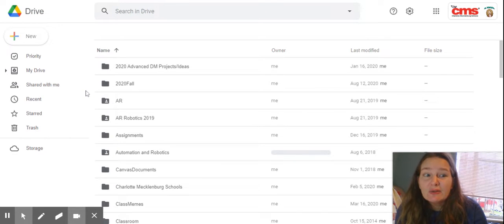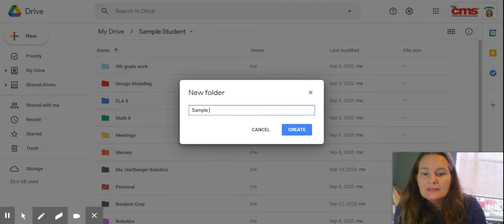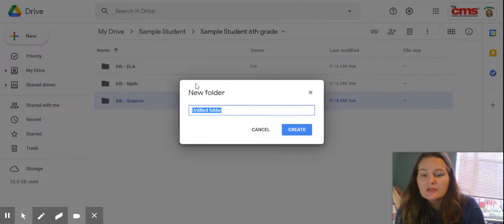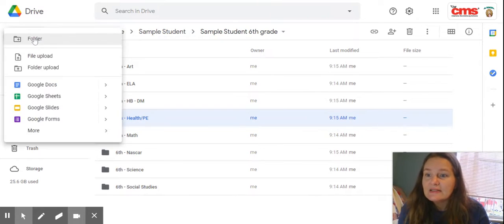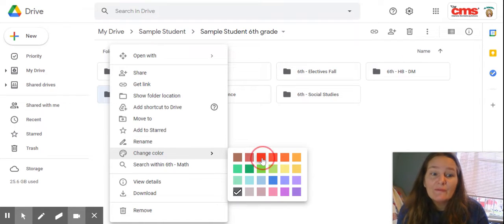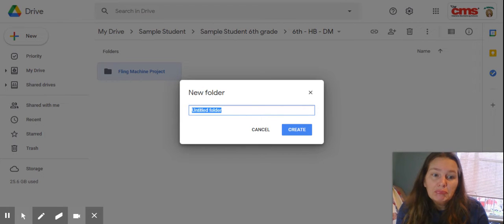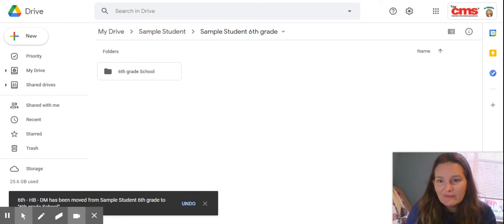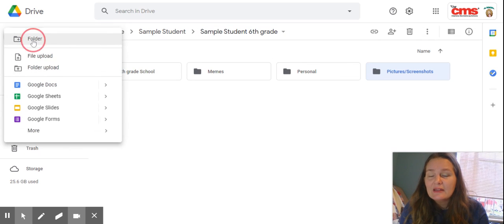How to Organize your Google Drive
Basic tips for my class on organizing your Google Drive